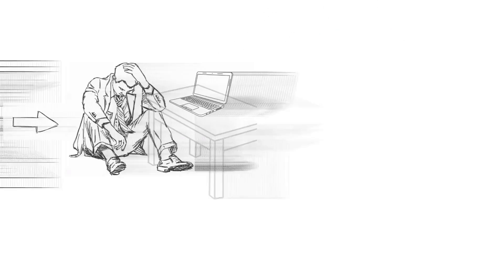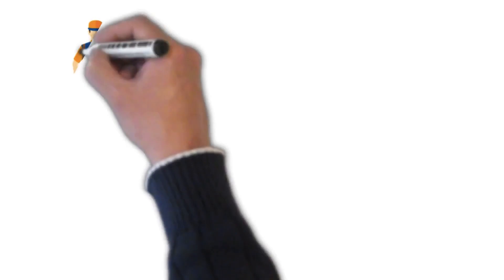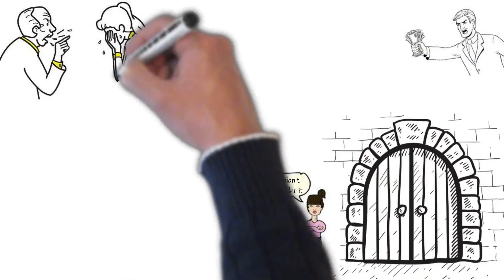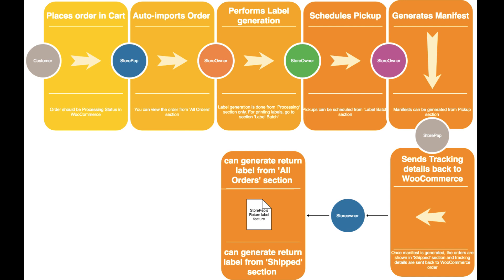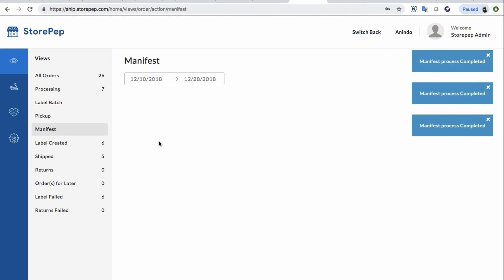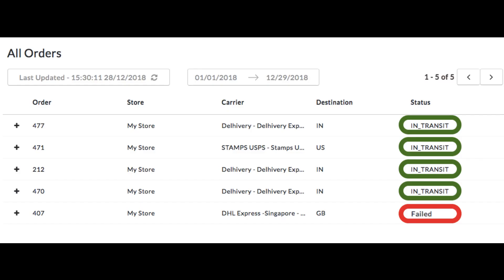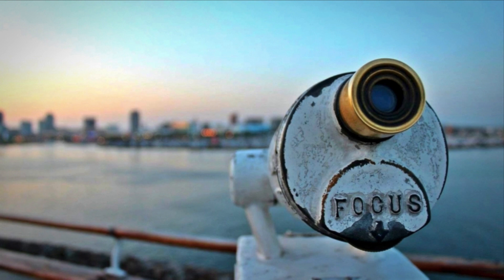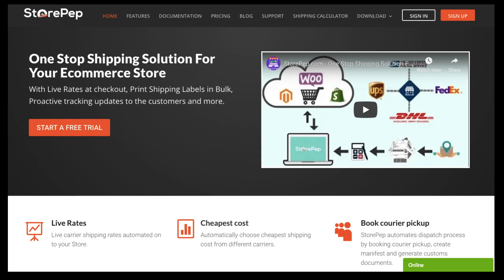Automate Delhivery Shipments using Shopify Multi Carrier Shipping label App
Multi Carrier Shipping label App acts as the perfect intermediary between Delhivery and the Shopify platform, thereby significantly improving the cumbersome process of manual shipping and reducing the time and capital required to ship products.

Multi Carrier Shipping label App removes guesswork completely for the Store owner by providing him real-time Delhivery shipping rates at checkout so that he can relieve himself from overcharging or undercharging his customers.

With Multi Carrier Shipping label App, a store owner can :
- generate valid Delhivery labels without having to put product and order info for each order individually
- generate manifests in a single click that will save a lot of time for the Delhivery agent who would just have to scan the labels from his end
- send proactive tracking updates to customers regarding their order status.